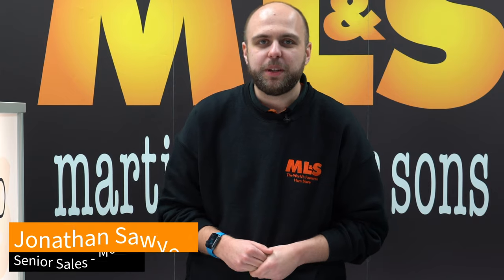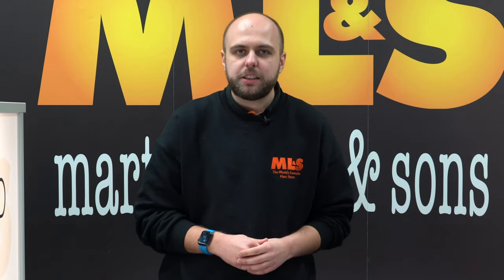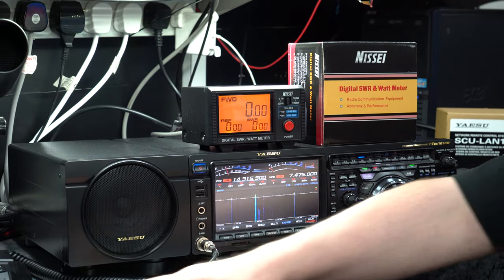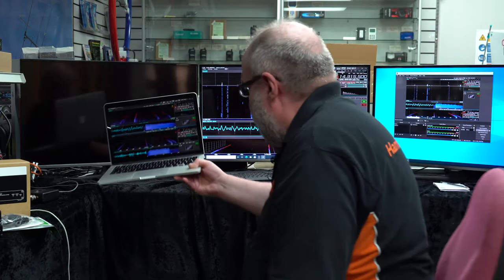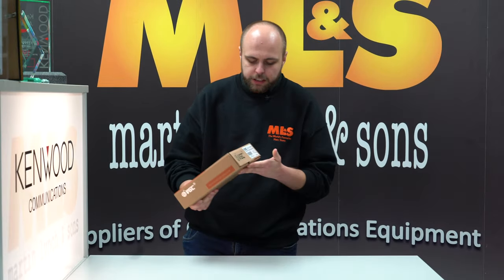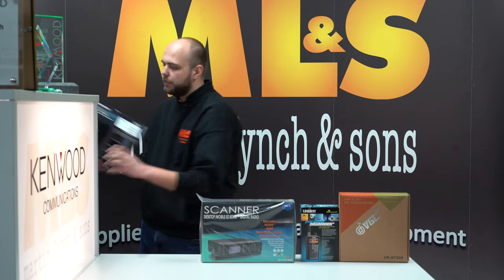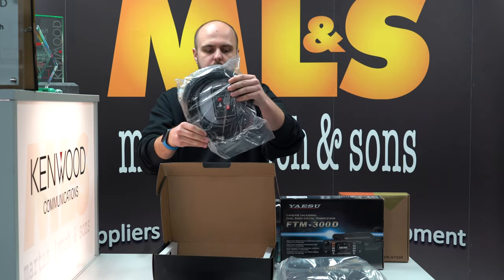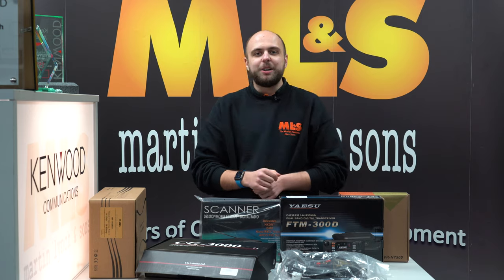SCU-LAN10 with FTdx101 / FTdx10 Overview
Gary introduces us to the SCU-LAN10 with the FTdx101, and Jonathan presents a few this week's special offerings form our huge range at ML&S.

Here's the list of the products mentioned in today's video:

SCU-LAN10 with free cable – remote your FTdx101 with ease.

Nissei DG-103 meter – ML&S bring you another new product. Click for details!

VR-N7500 – android based vhf/uhf mobile transceiver, very clever!

UBC-125XLT – simple, effective airband and multi frequency handheld scanner

Whistler TRX-2 – the chosen receiver for digital listening stations.

Yaesu FTM-300 – get a free bluetooth headset whilst stocks last.

CG-3000 with remote – the guv’nor’s favourite random wire tuner.

MyDEL MP-60 – 60A power supply for multi unit powering